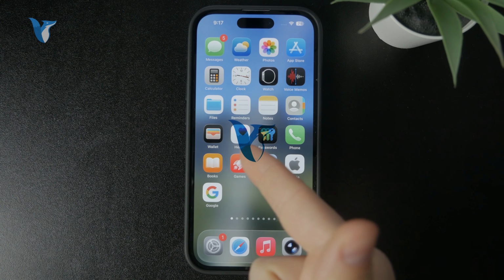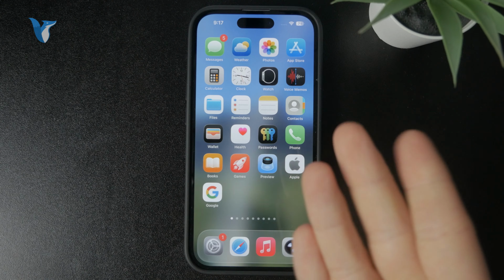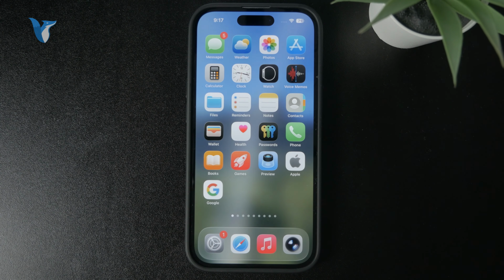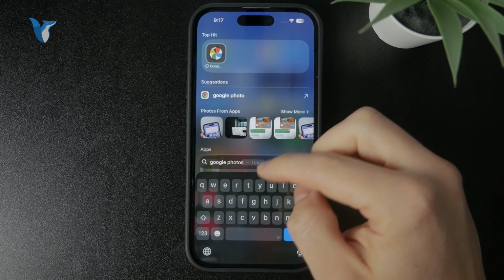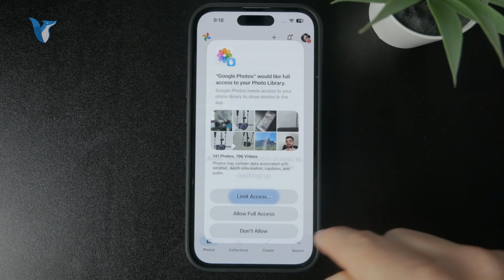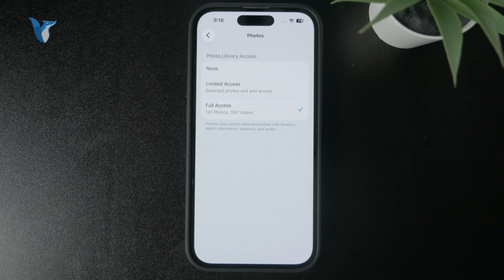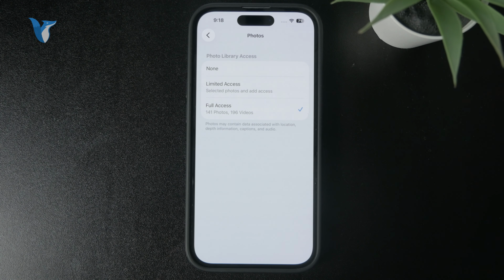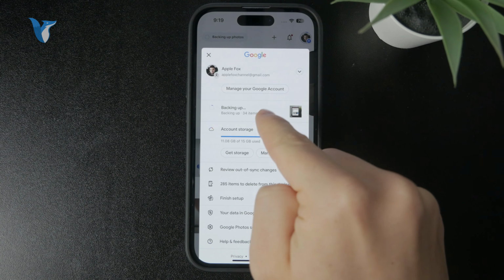How to Allow Google Photos to Access Photos on iPhone (tutorial)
Want to let Google Photos access your photos on your iPhone? In this video, I show you how to enable photo permissions so you can back up and manage your pictures without issues.